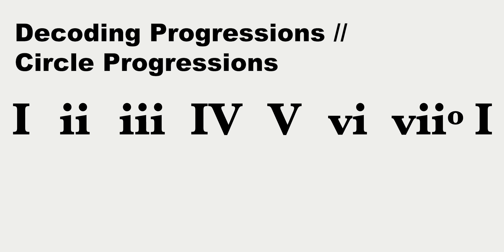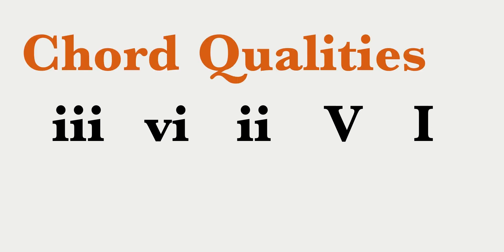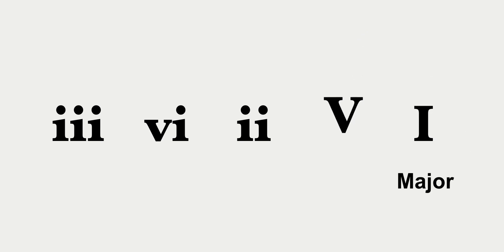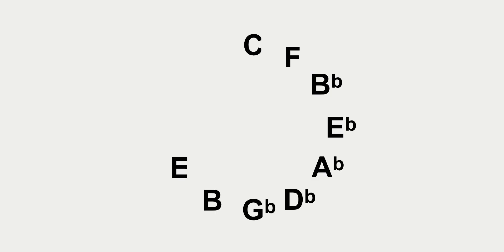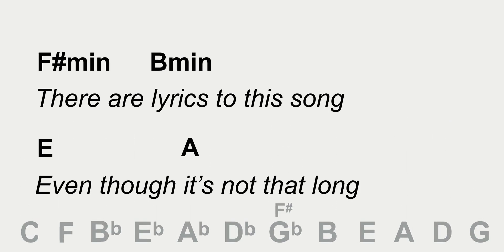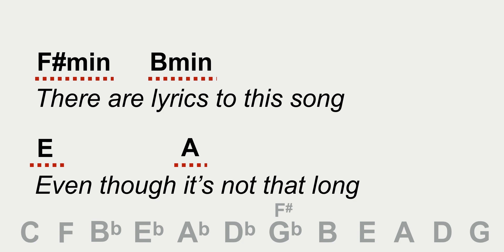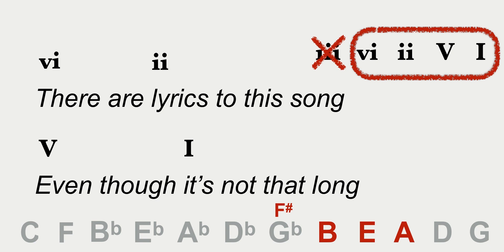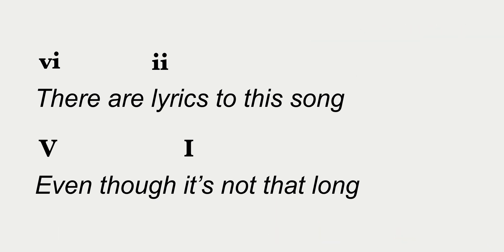Decoding Progressions // Circle Progressions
Learn how to identify circle progressions using chord qualities and letter names.